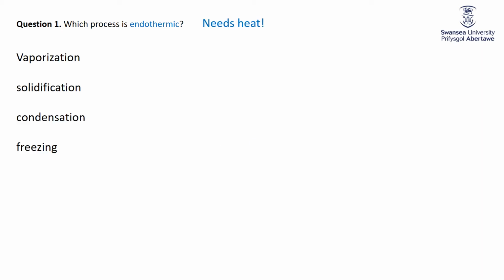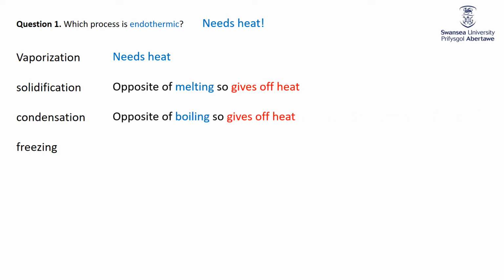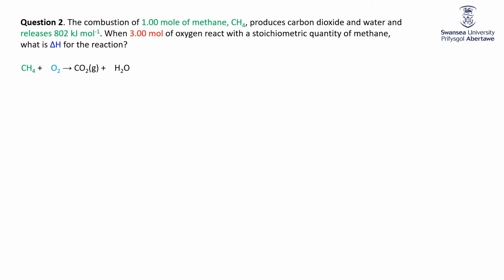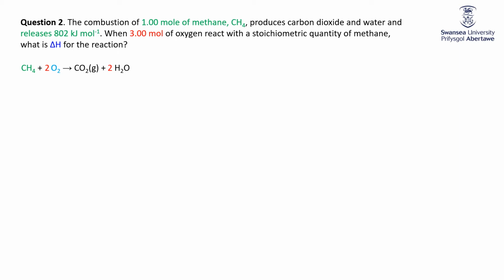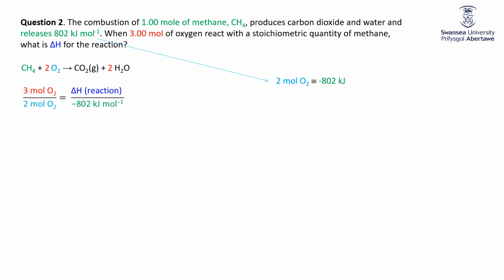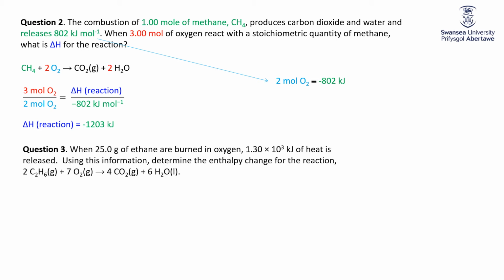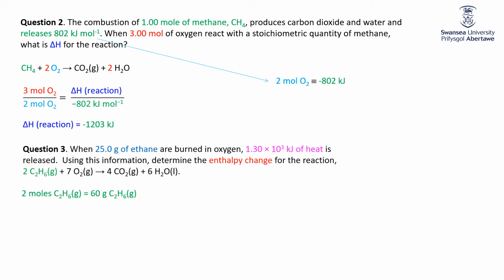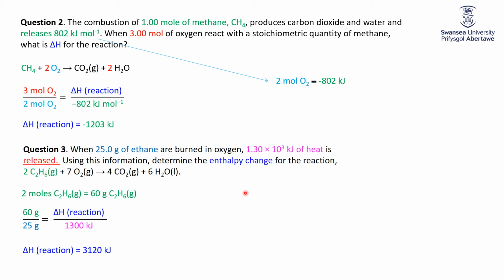Thermochemistry worksheet Part 1